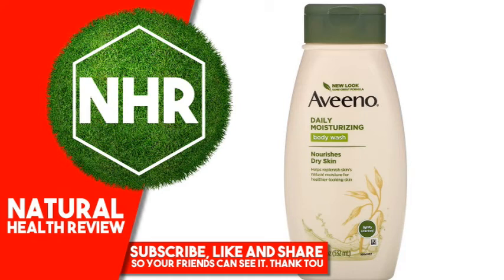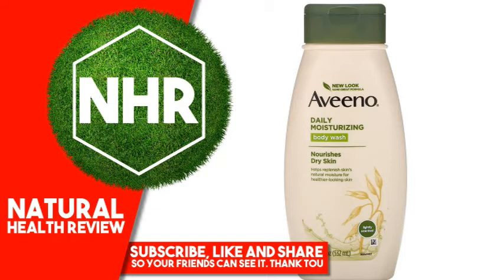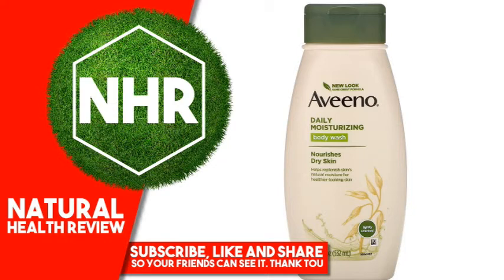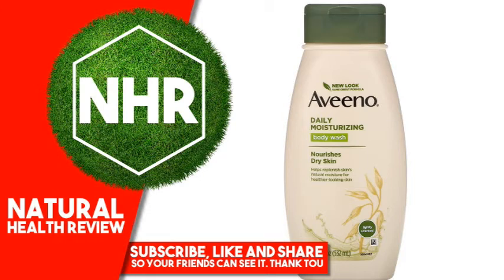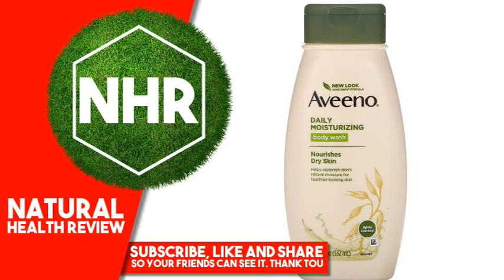Aveeno, Active Naturals, Daily Moisturizing Body Wash, 18 fl oz (532 ml)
Product Overview
Description

    Helps Replenish Skin's Natural Moisture
    For Healthier Looking Skin
    Dermatologist Recommended for Over 60 Years
    Nourishing Oatmeal

Aveeno Daily Moisturizing Body Wash

This creamy body wash moisturizes for noticeably healthier looking skin every time you shower. The unique Aveeno formula, which combines nourishing oatmeal with rich emollients, helps to lock in moisture resulting in softer, smoother skin long after you shower. Lightly fragranced, it lathers gently then rinses clean. And it's soap-free, dye-free, and gentle enough for sensitive skin.

Aveeno Active Naturals are ingredients derived from nature and uniquely formulated to reveal skin's natural health and beauty.

Essential Active Naturals ingredient: Nourishing colloidal oatmeal.
Suggested Use

Shake well before use. Squeeze body wash onto a wet pouf, washcloth or hands. Work into a rich, creamy lather, then rinse.

For shaving: Apply by hand as a rich-shaving lotion for silky, smooth legs.
Other Ingredients

Water, glycerin , cocamidopropyl betaine, sodium laureth sulfate, avena sativa (oat) kernel flour, avena sativa (oat) kernel extract, avena sativa (oat) kernel oil, glycine soja (soybean) oil, hydroxypropyltrimonium hydrolyzed wheat protein, hydroxypropyltrimonium hydrolyzed wheat starch, helianthus annuus (sunflower) seed oil, guar hydroxypropyltrimonium chloride, tetrasodium EDTA, glycol distearate, polyquaternium-10, quaternium-15, myristyl alcohol, fragrance, citric acid.